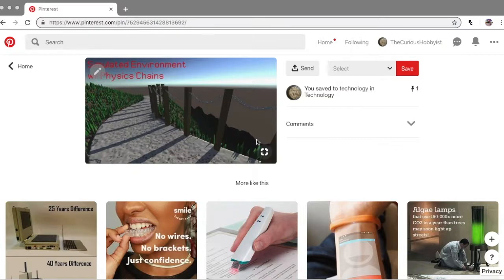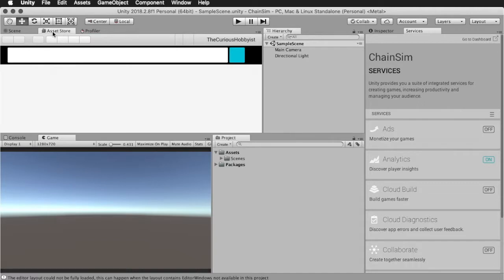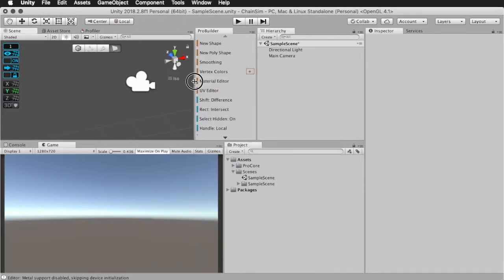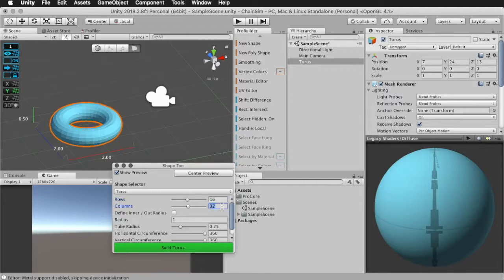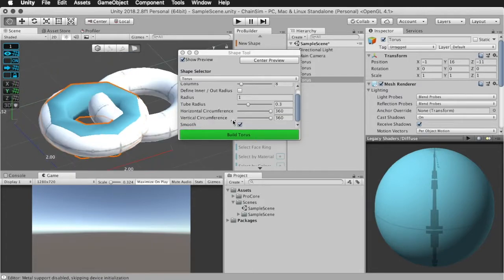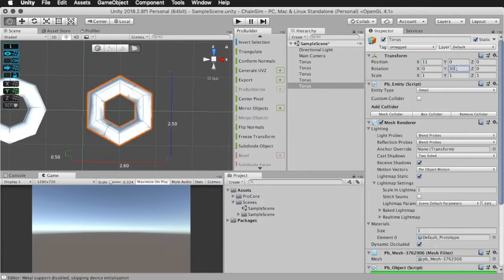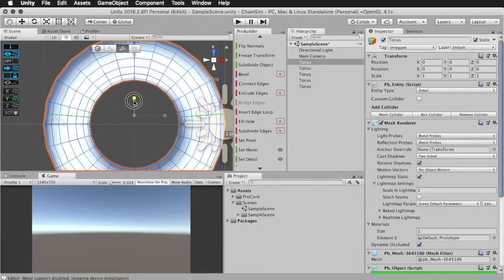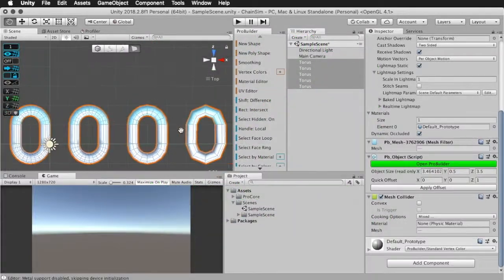Modelling Chain Links! (How to Make a Chain Simulation in Unity: Part 1)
In this video, I show you how to model chain links for a simulation in Unity. Specifically, several versions of chain links, at different details. We'll get to that.